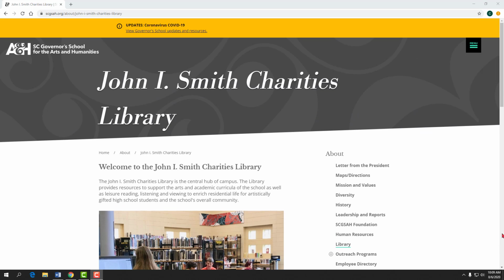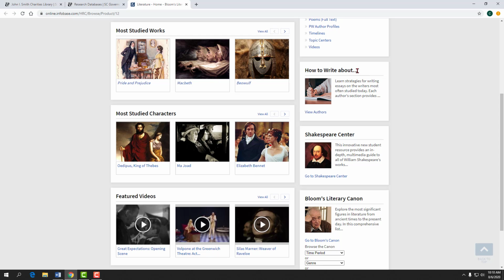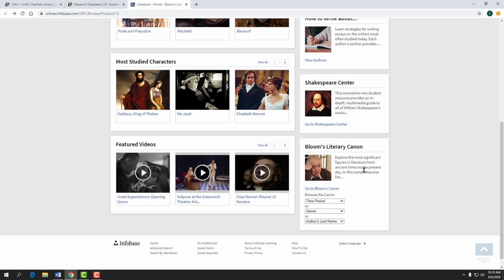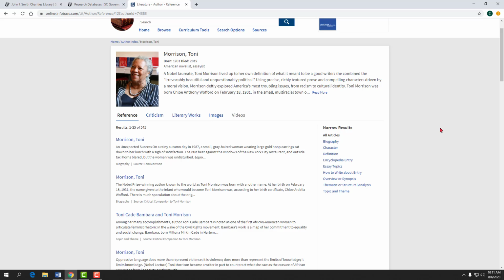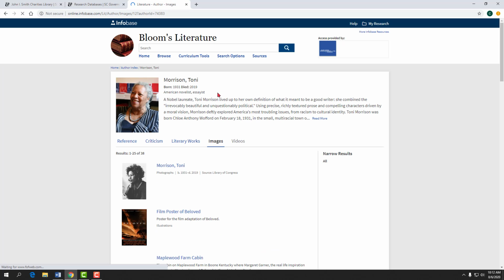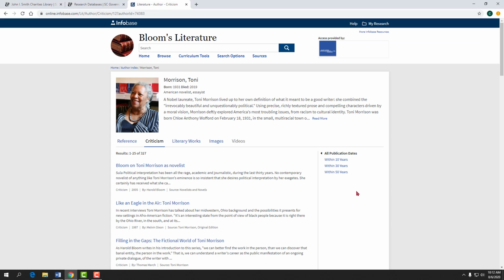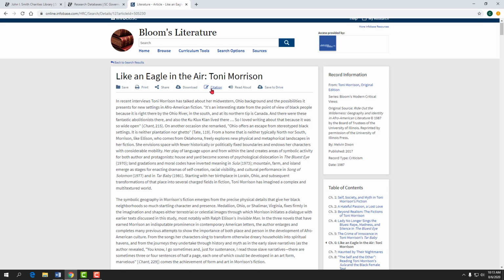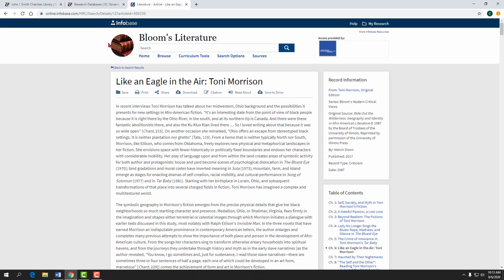How Tutorials: Bloom's Literature